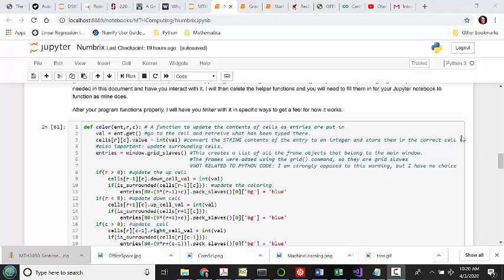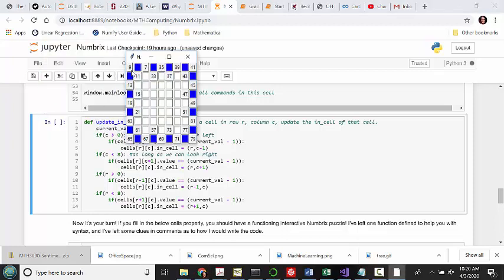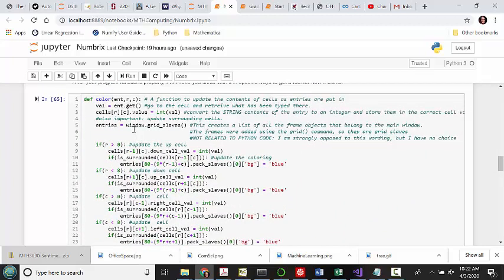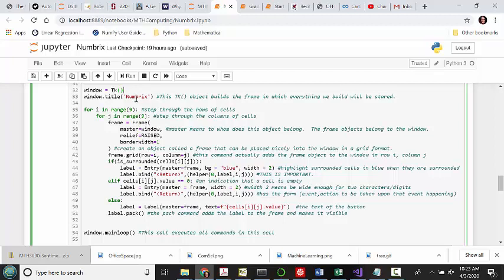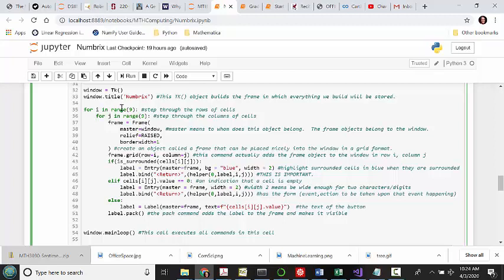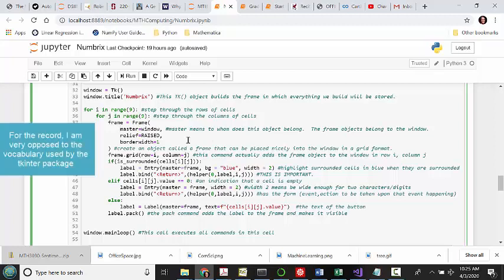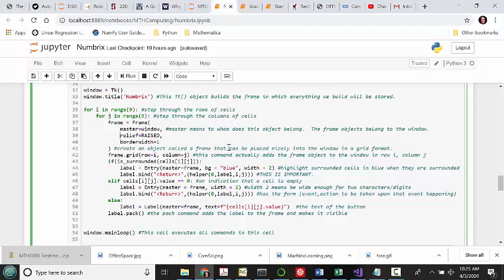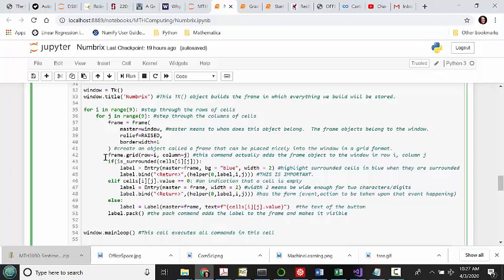Numbrix Tkinter-1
The first of a few videos outlining how to use the tkinter package in Python to create an interactive Numbrix puzzle with colored cells for hints.